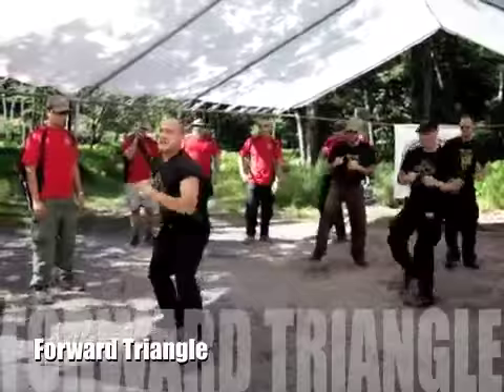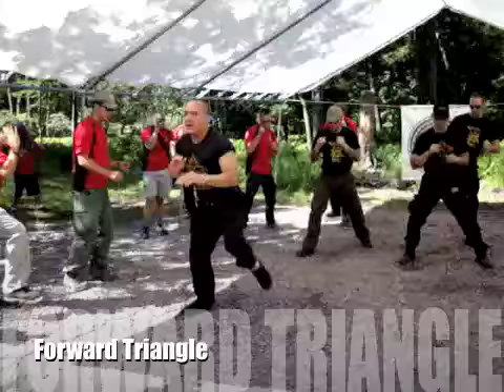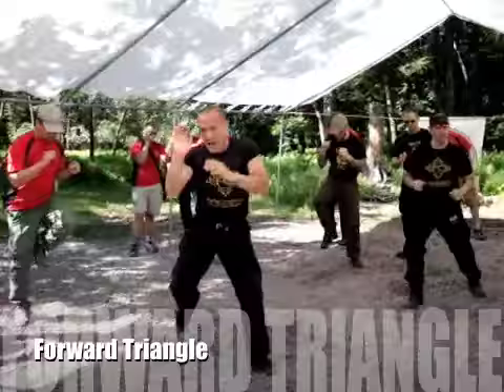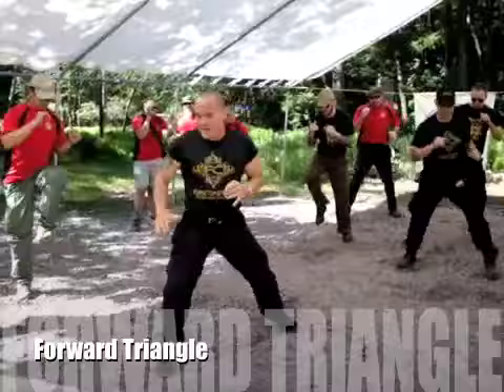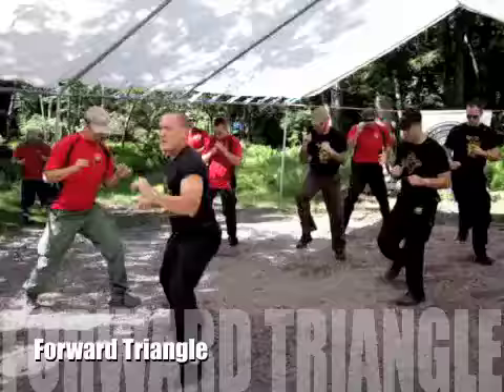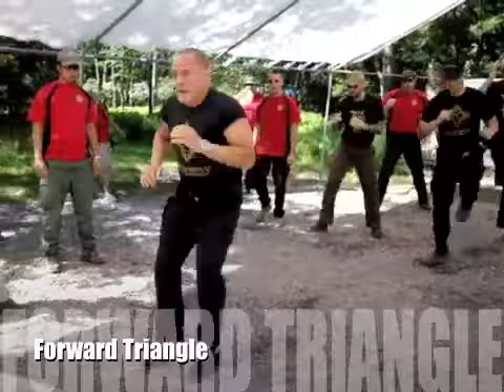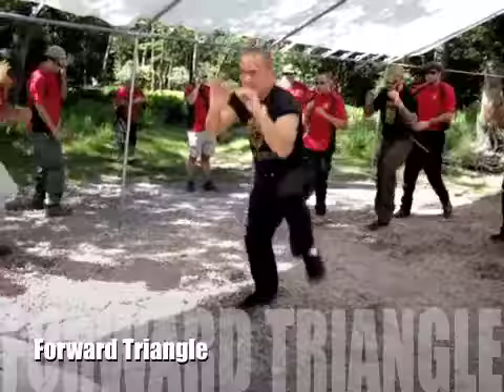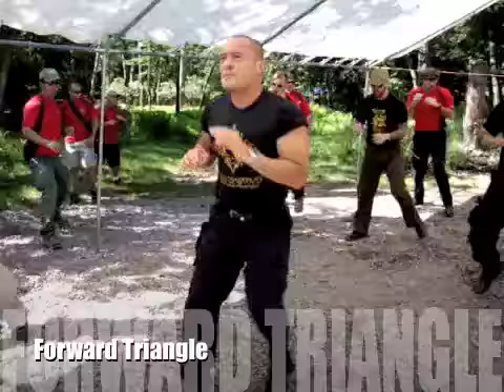Tuhon Felix Cortes I of 4 (Triangle Footwork)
FC Forward Triangle Drill